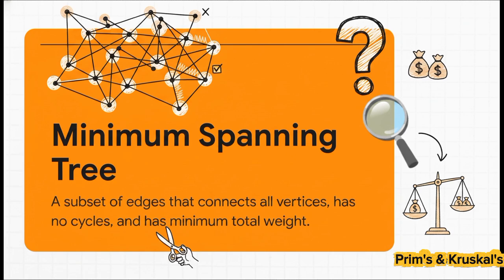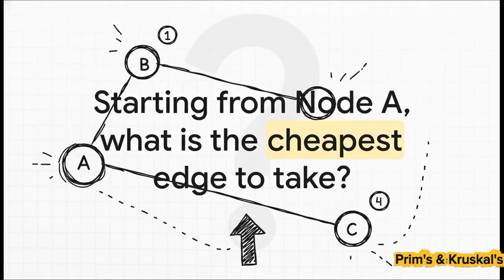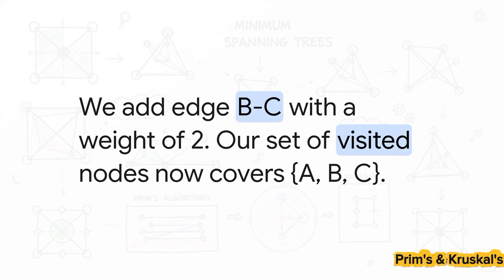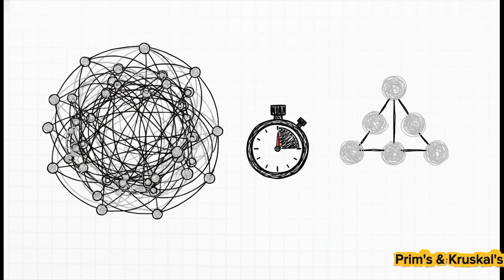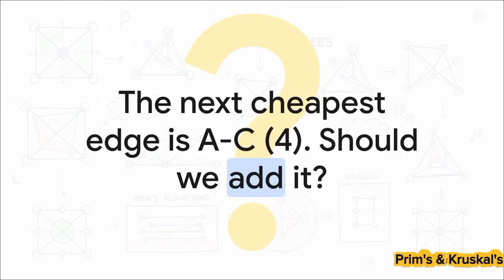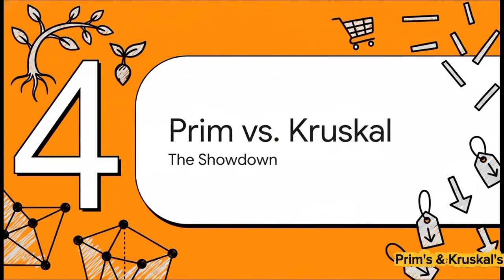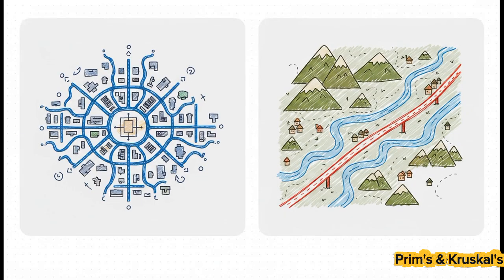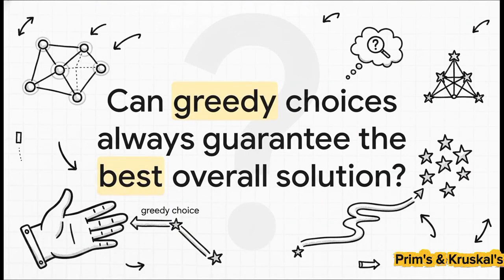Prim's & Kruskal's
Welcome to this beginner-friendly lesson on Prim’s Algorithm and Kruskal’s Algorithm — two famous graph algorithms used to find a Minimum Spanning Tree (MST).
In this video, we break down both algorithms in a simple and visual way so you can understand how they connect all nodes with minimum total cost.
We cover:
• What a Minimum Spanning Tree (MST) is
• How Prim’s Algorithm works
• How Kruskal’s Algorithm works
• Prim vs Kruskal comparison
• Greedy strategy explained
• Time complexity analysis
• Real-world uses in networks, roads, cables, and optimization
Prim’s Algorithm grows the tree node by node using the cheapest connecting edge. Kruskal’s Algorithm sorts edges and adds the smallest edges while avoiding cycles.
These are core topics in Design and Analysis of Algorithms, Graph Theory, and Computer Science.
This video is perfect for beginners, university students, and anyone learning Algorithms, Data Structures, or Computer Science.
Graph Algorithms
Data Structures
Programming fundamentals
Computer Science concepts